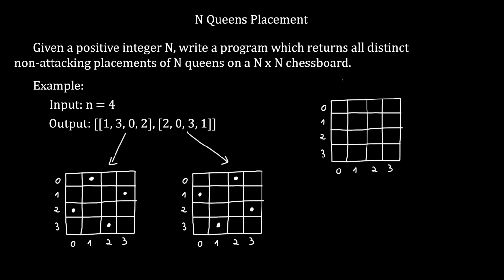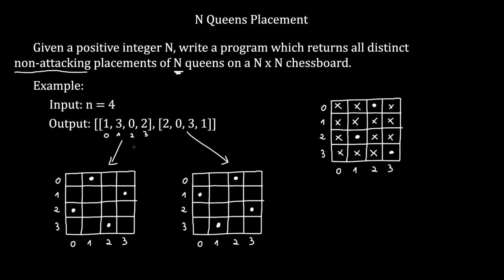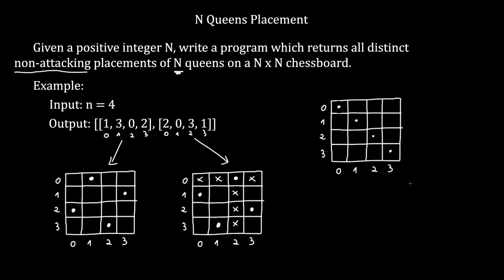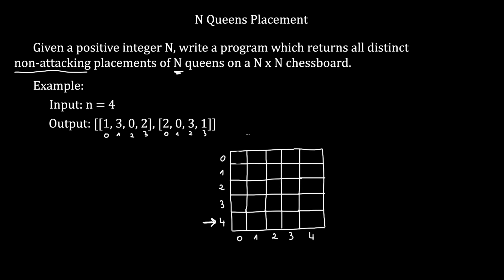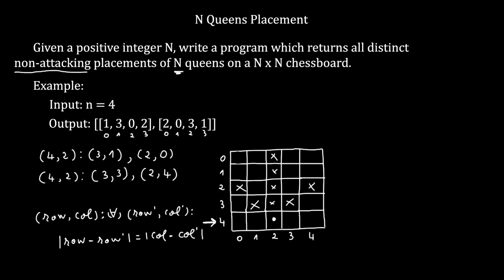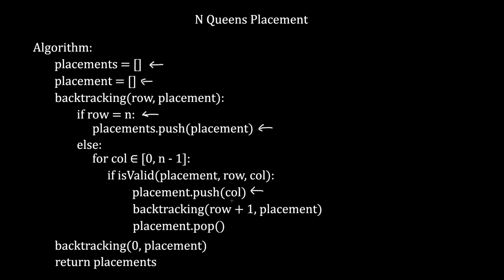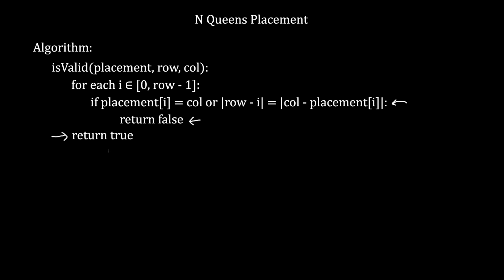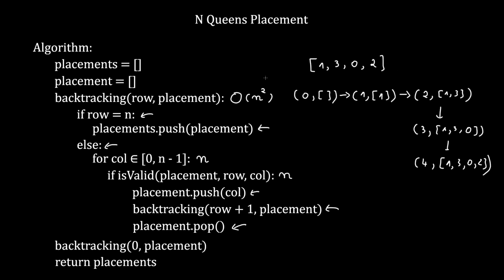Solving the N Queens Problem: A Step-by-Step Guide with AlgoCademy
Transform your Coding Skills & Land your Dream Tech Job Go From "I Suck at Coding" to Landing Your Dream Job Dive into one of the most iconic coding challenges—the N Queens problem! This video breaks down the logic and approach needed to solve this classic algorithmic puzzle, where we place N queens on an N x N chessboard without any two queens threatening each other. Perfect for practicing recursion, backtracking, and advanced problem-solving skills, this tutorial will guide you through each step of the solution.

Ready to take on more challenges? Practice with AlgoCademy!